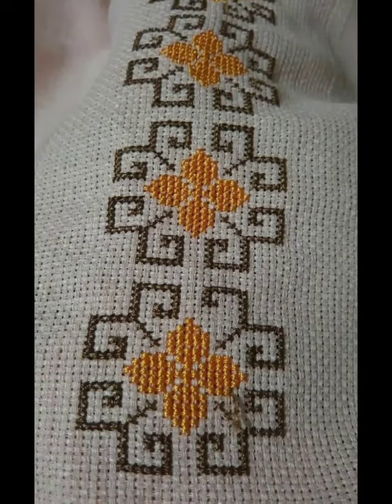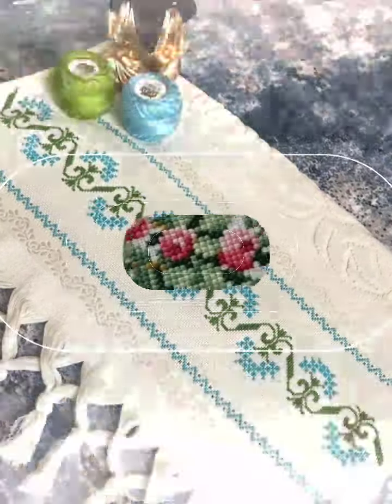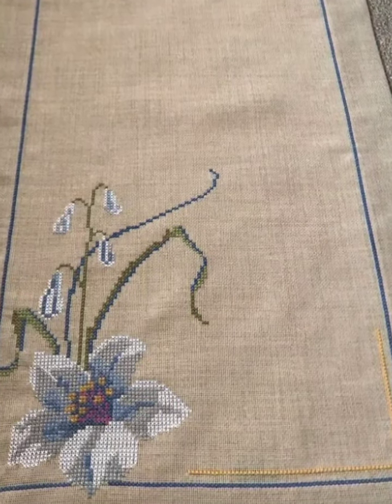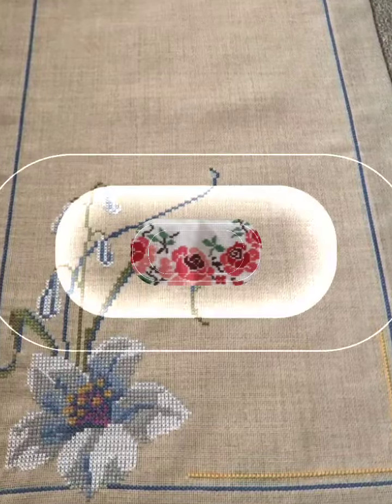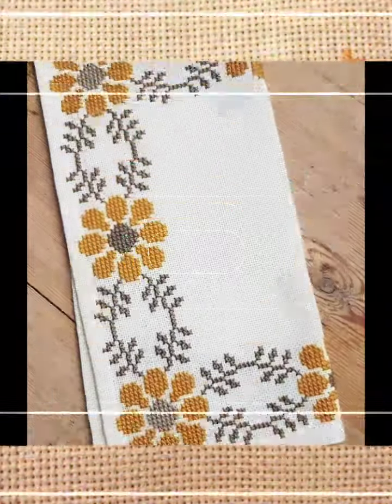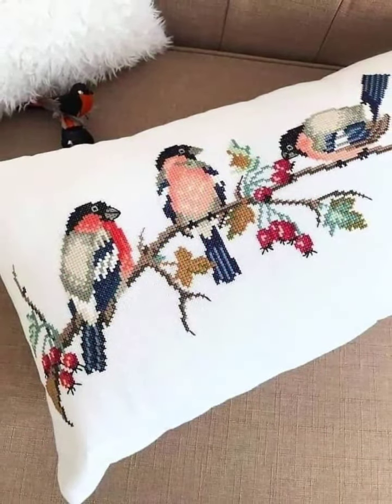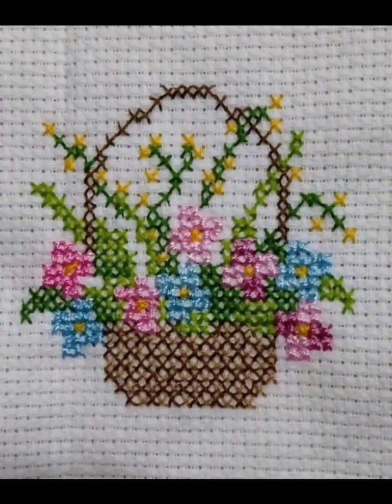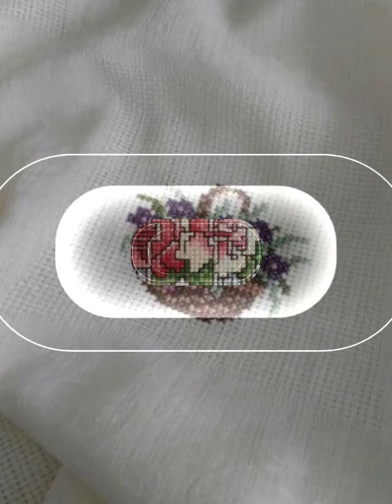Highly requested floral cross stitch embroidery designs || ponto de cruz